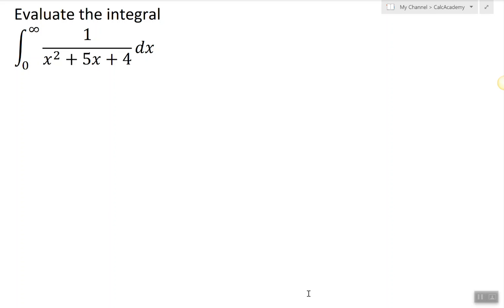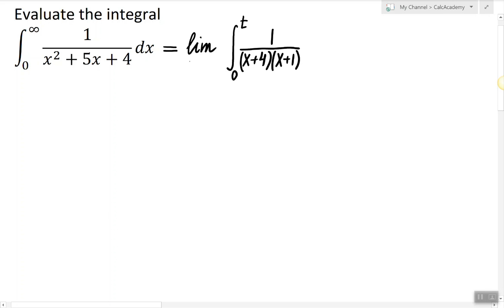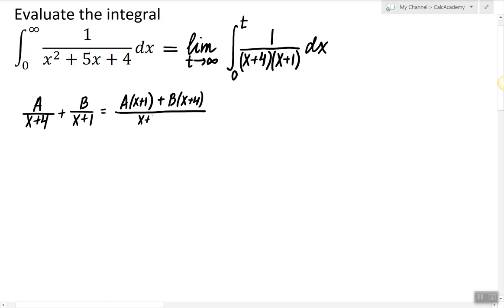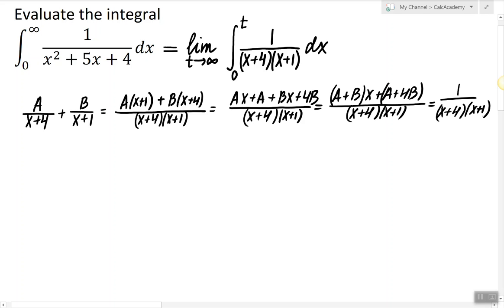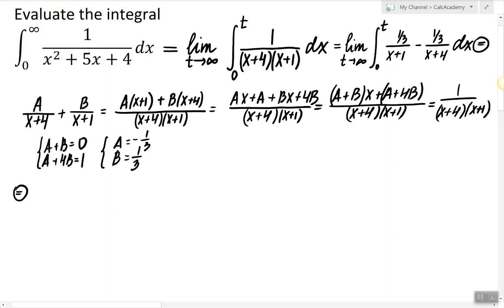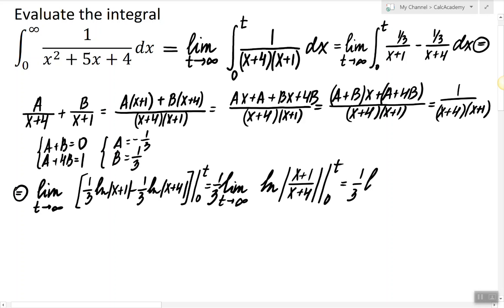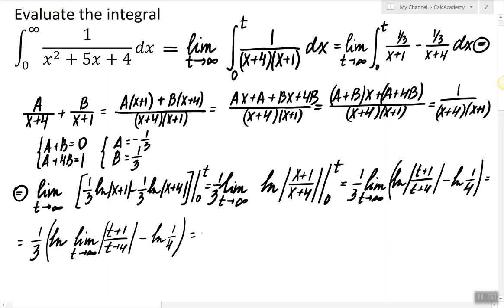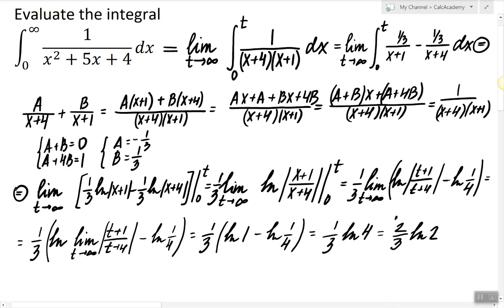Improper Integral of a Rational Function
In this video, I show how to evaluate an improper integral on unbounded interval.